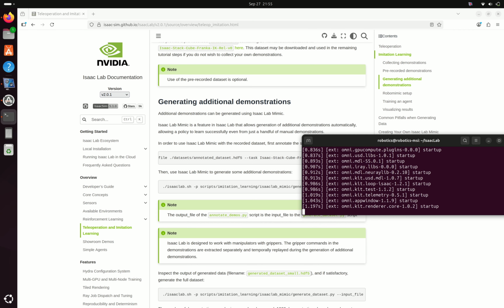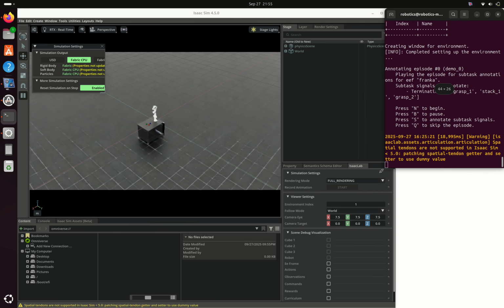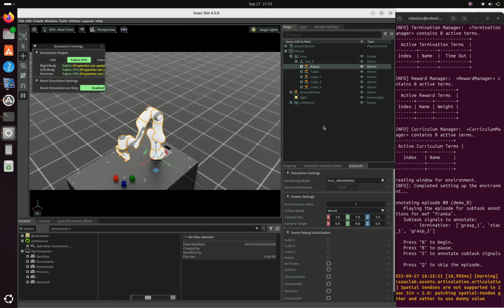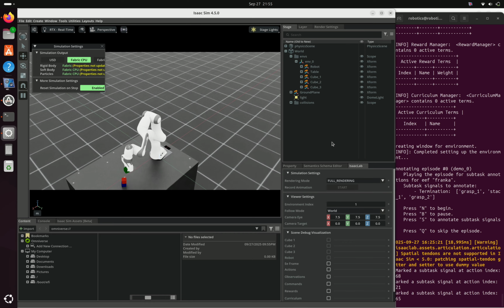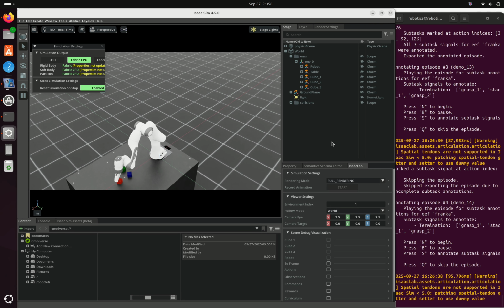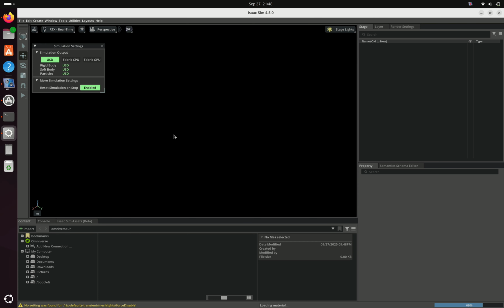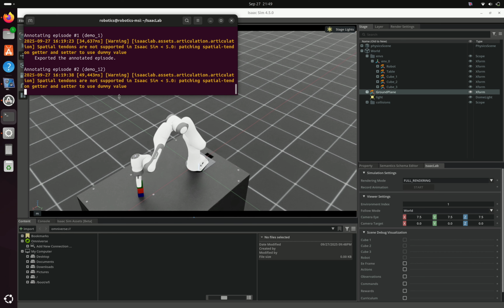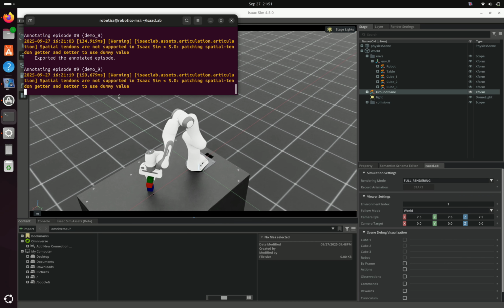Imitation Learning in Isaac Lab : Annotating Episodes